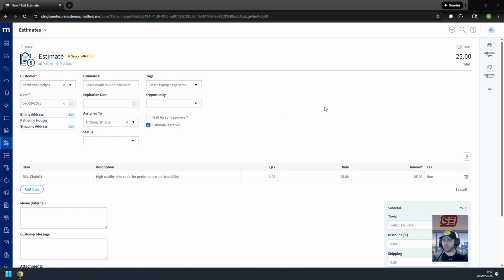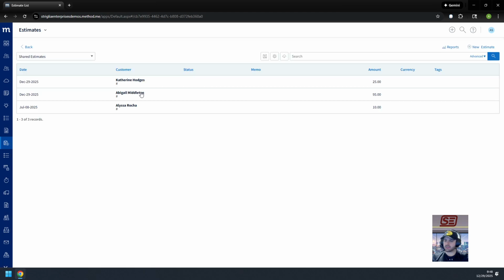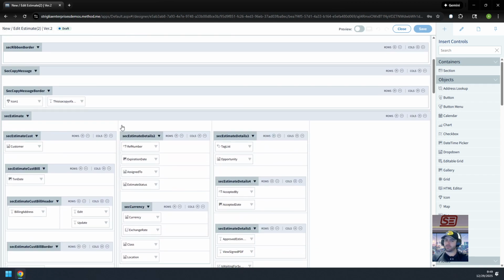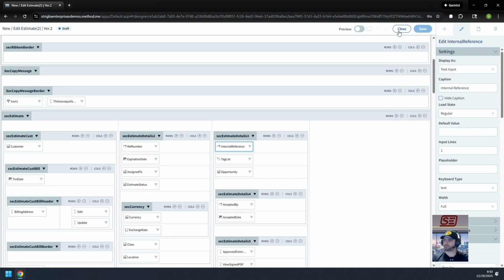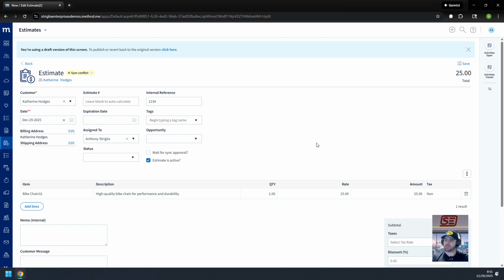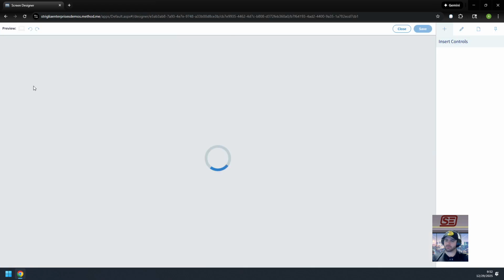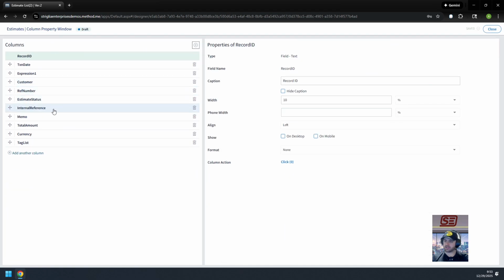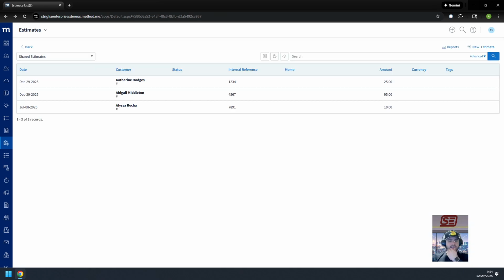MethodCRM Basics: Adding Custom Fields to Screens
In this video, I walk through how to add a custom field to a MethodCRM screen. This is a straightforward, step-by-step walkthrough focused on doing it the right way without overcomplicating things.

MethodCRM Basics is a short-form video series focused on practical, real-world tasks in MethodCRM. Each video covers a single topic, shows how to do it step by step, and highlights the development power of Method.

Method "Find a Partner Page" Listing  Anthony Striglia Striglia Enterprises as a certified partner